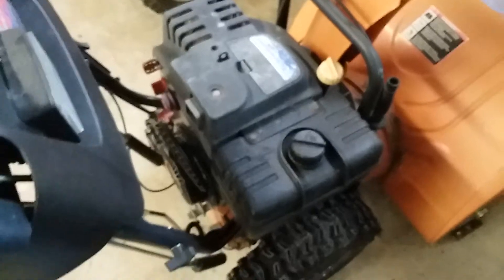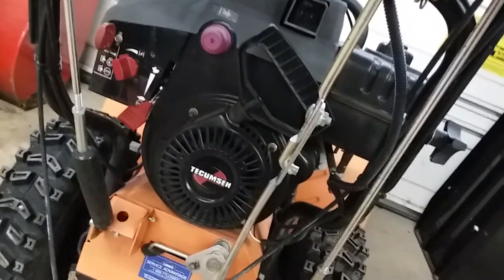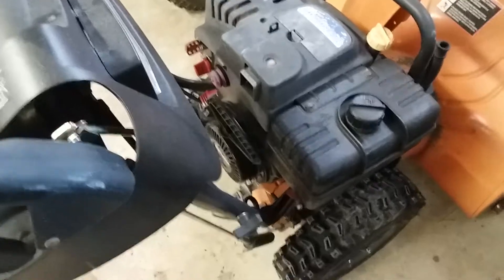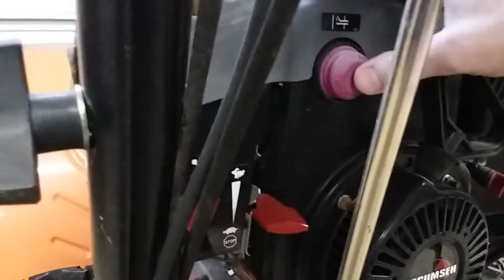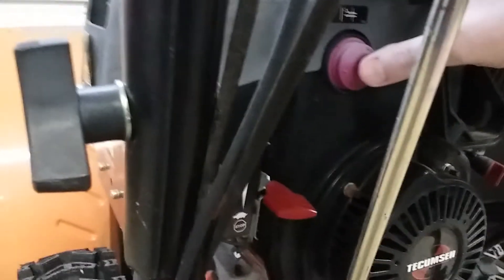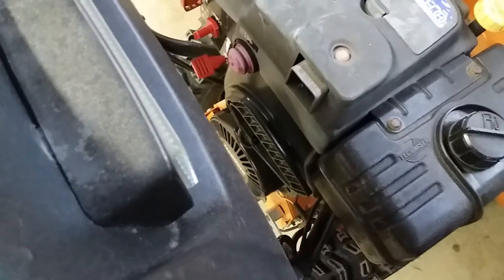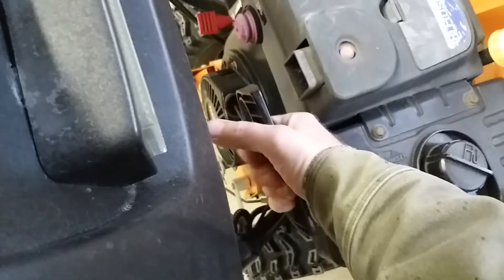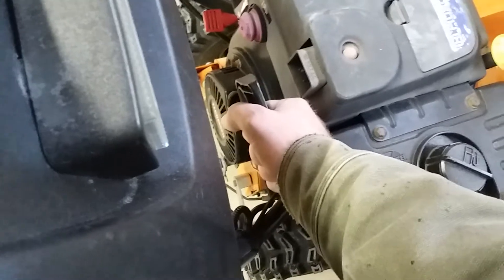Snowblower won't start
Quick & dirty tutorial on pull starting